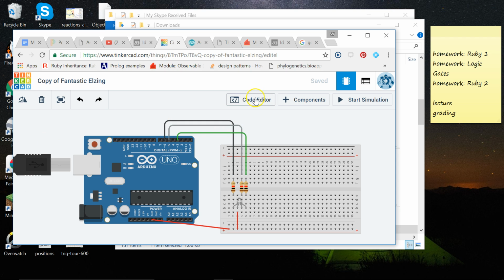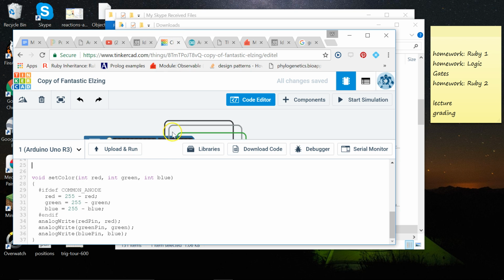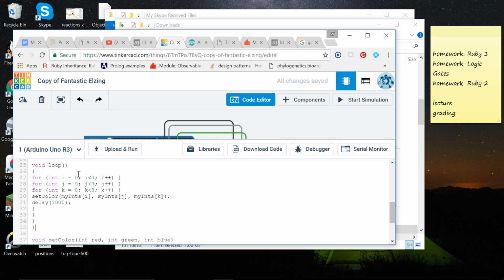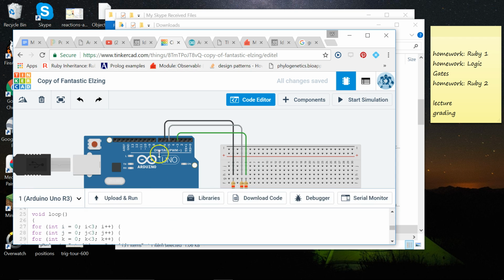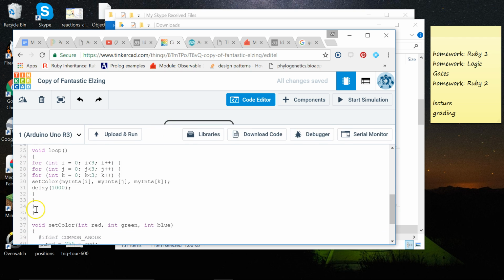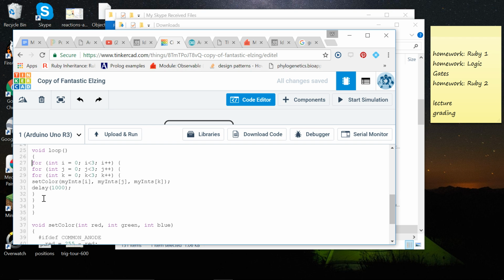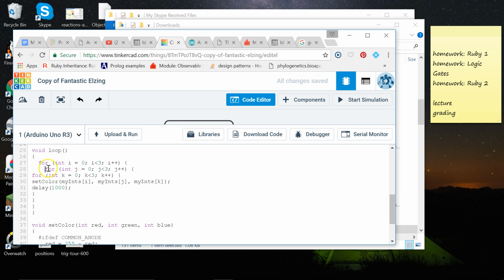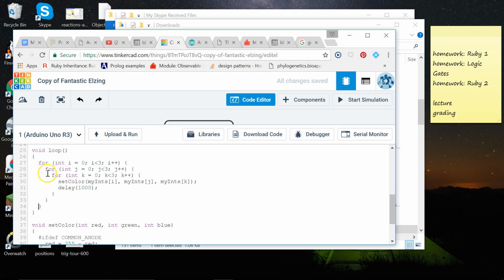Why "Indention" is such a big deal for programmers